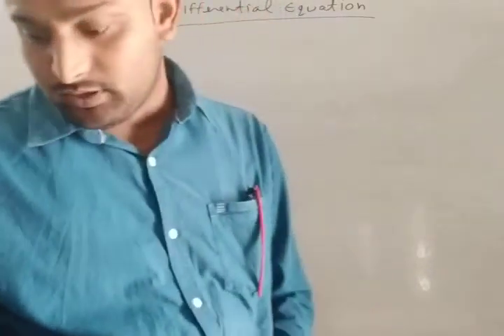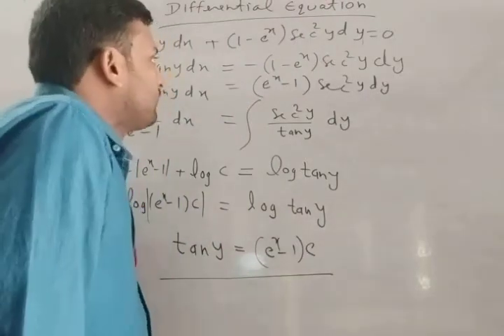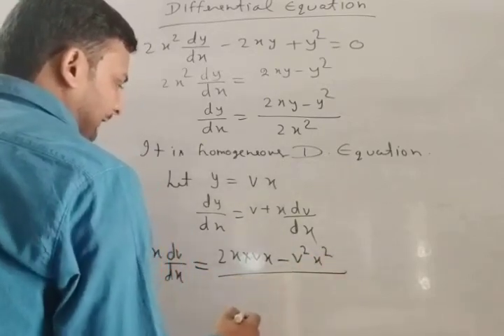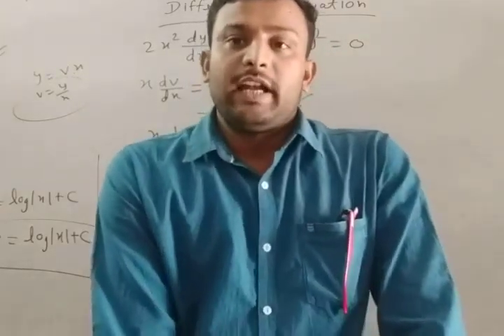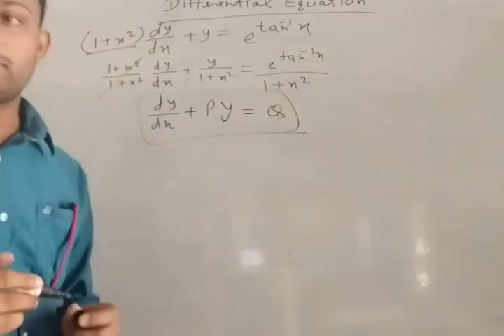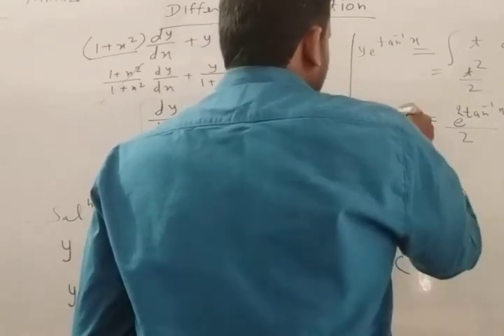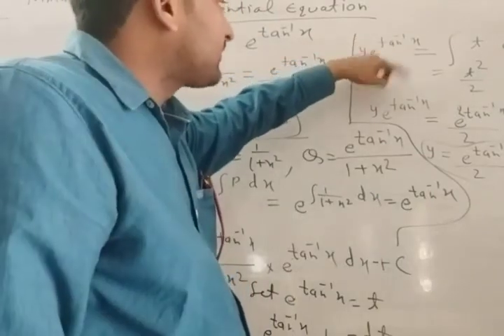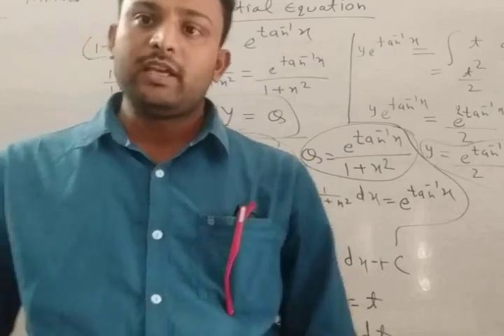Class XII Maths 4- 11-2020 by Ritesh Kumar Srivastava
Class XII Maths 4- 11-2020 by Ritesh Kumar Srivastava differential equations